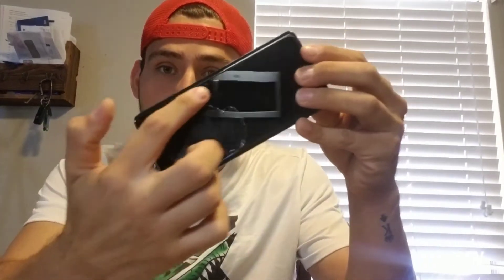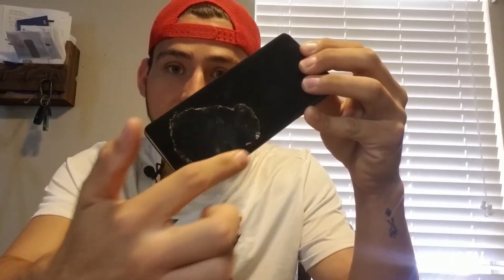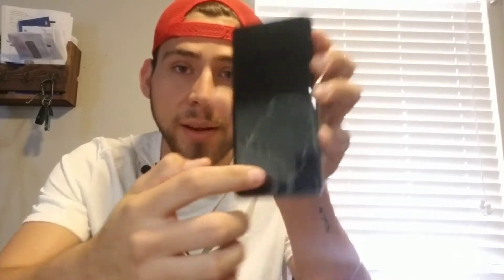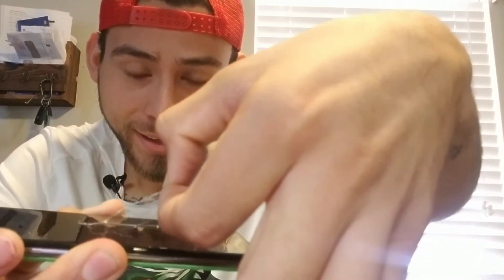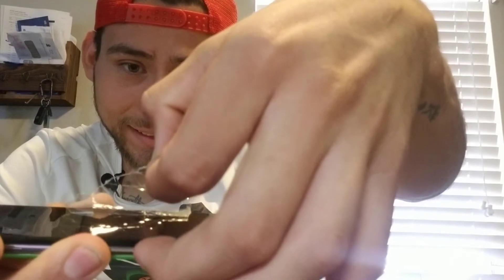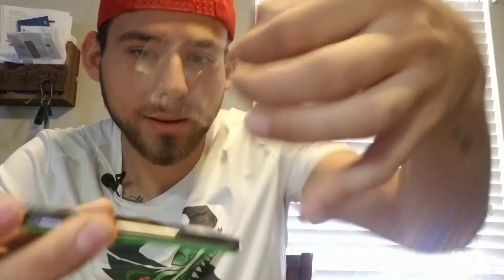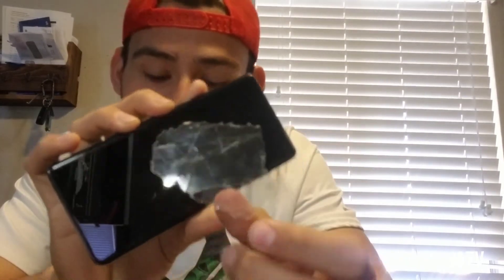S10+ whitestone dome glass 45 days later....